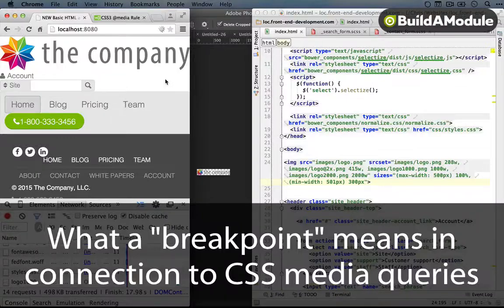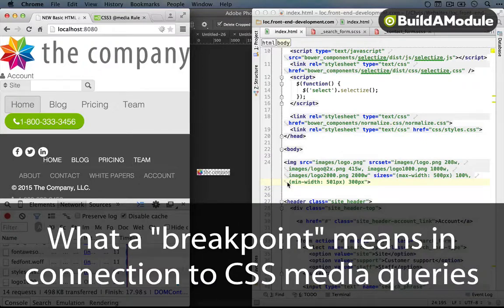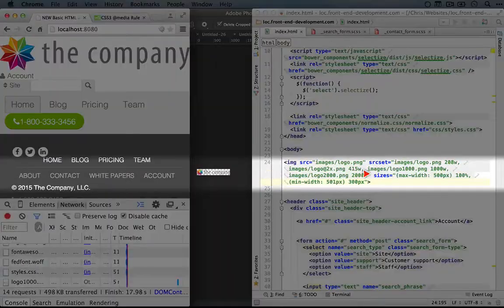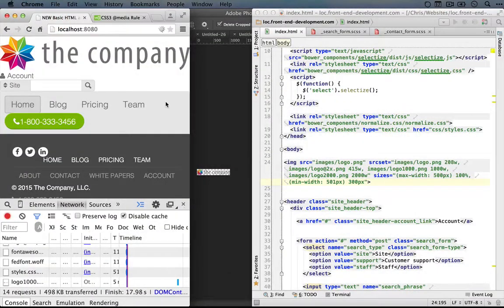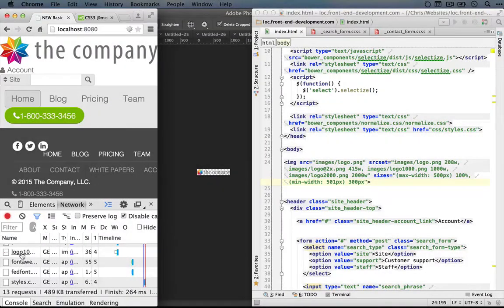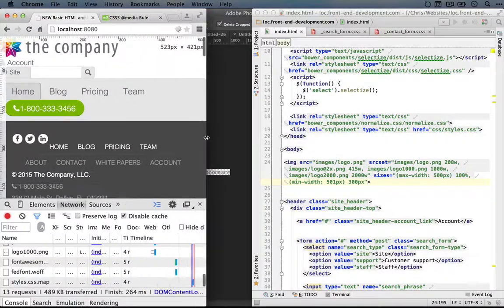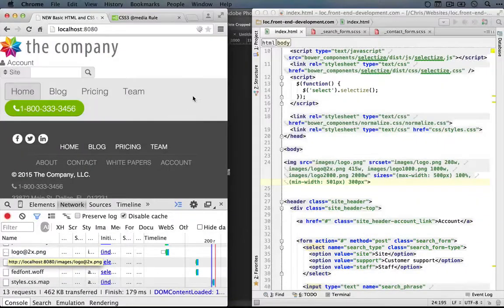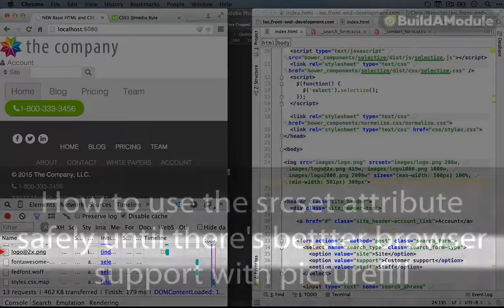316. What a "breakpoint" means in connection to CSS media queries